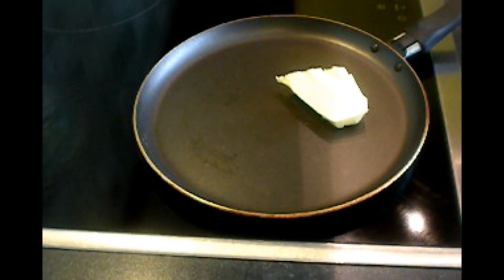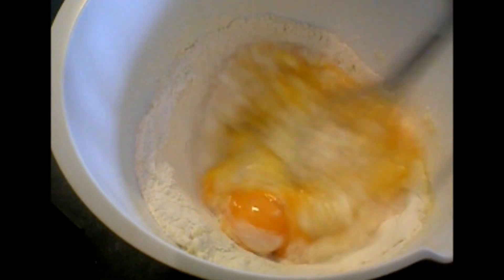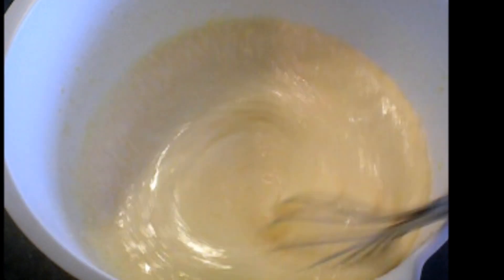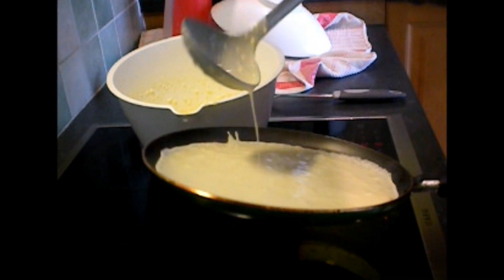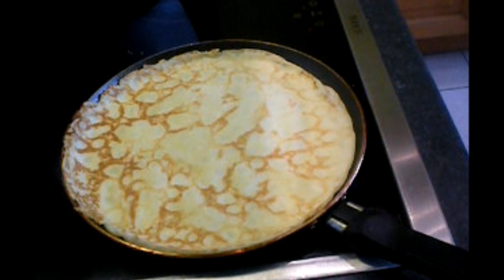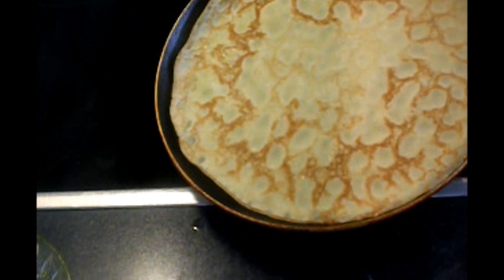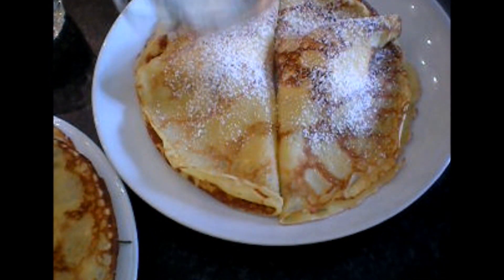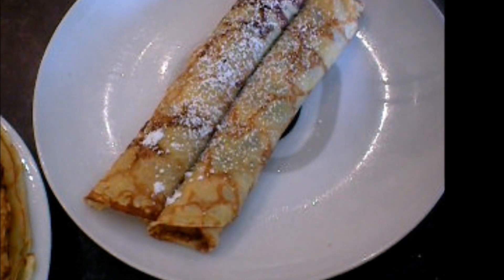Pancake with ice cream fillings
Belgian pancake recipe
Ingredients:
2 tbps oil
70 g sugar
1/2 l milk
4 eggs
200 g all purpose flour
20 g butter